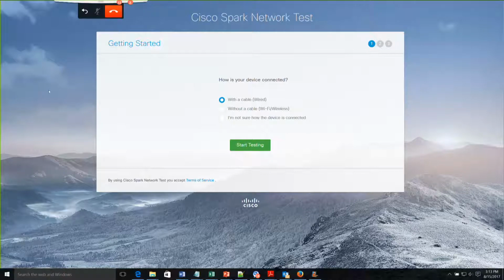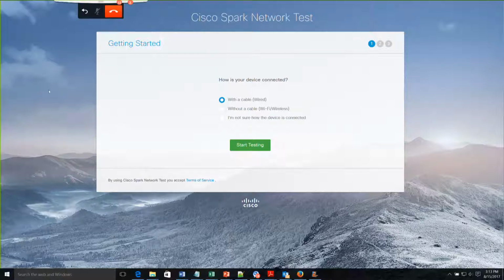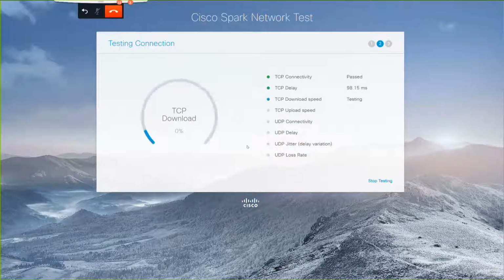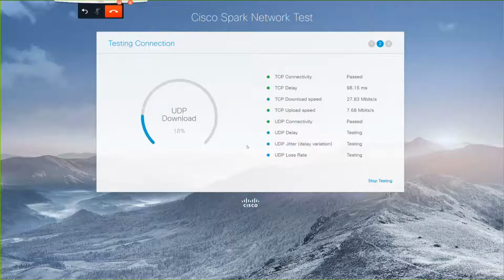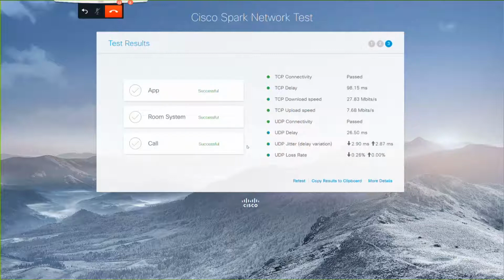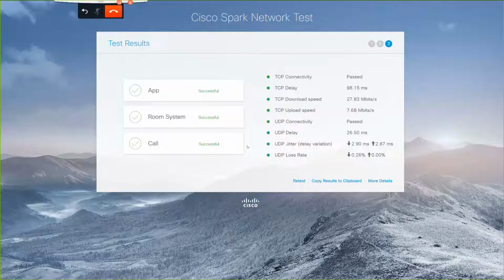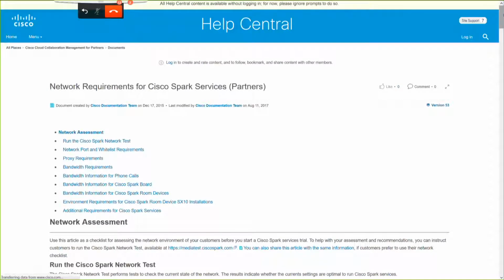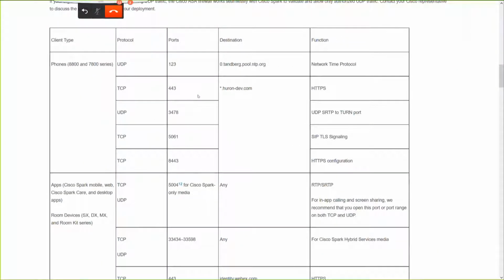Webex Quick Tip: Cloud Connectivity Media Test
A quick video of how to test your connection to the Webex Cloud (formerly Spark Cloud).